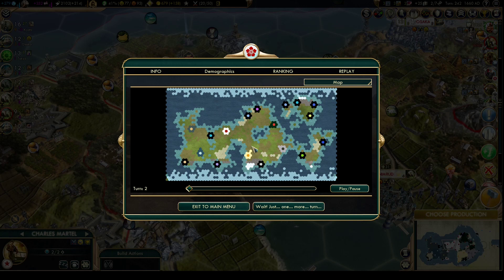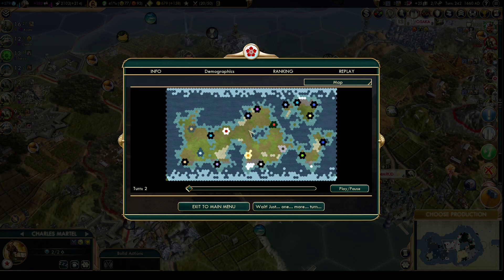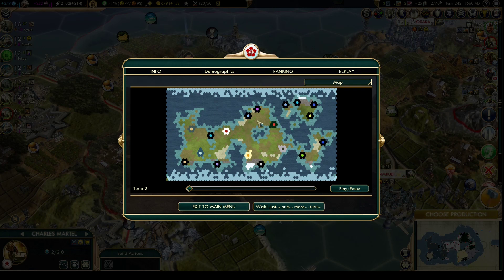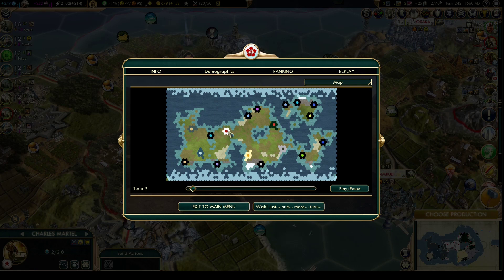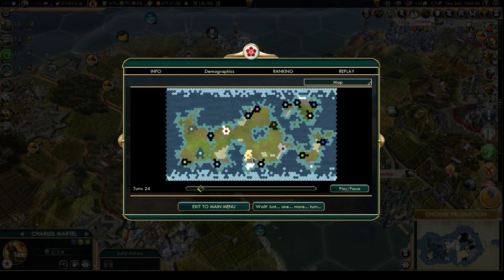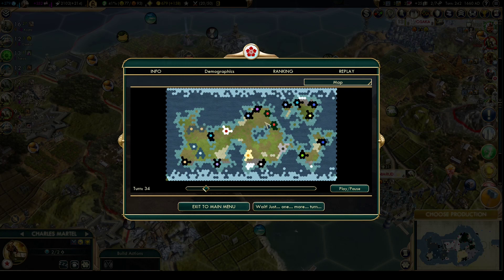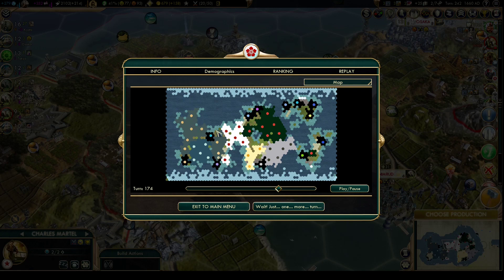Recap of my Japan Civilization 5 series (Vox populi)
Recap using narration and a simple map

Version 4-17
Map Fractal
Time scale standard
Difficulty immortal

I talk more about the mod in the video, it can be found here
with instructions to install it.

The other mods I use are:

Infoaddict v22 provides graphs

All mods can be found in the civ 5 workshop through steam.